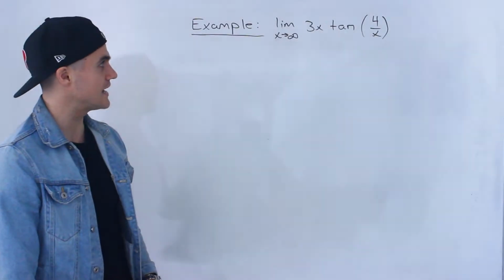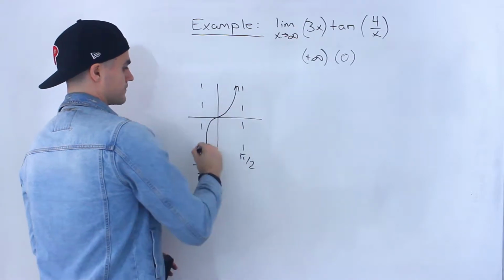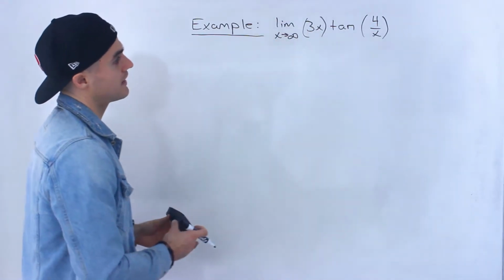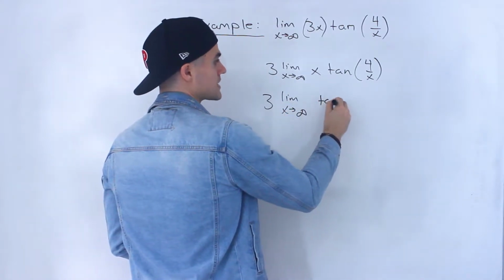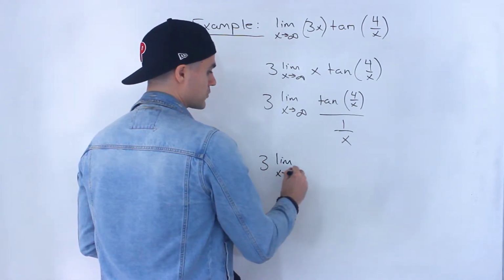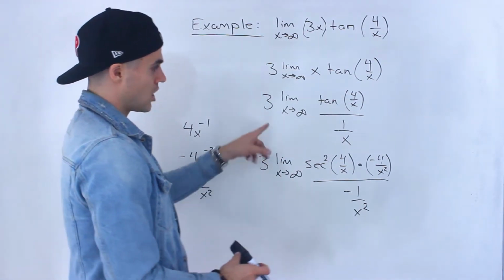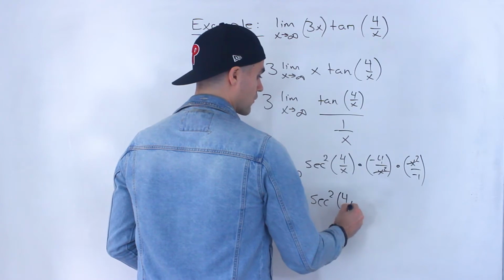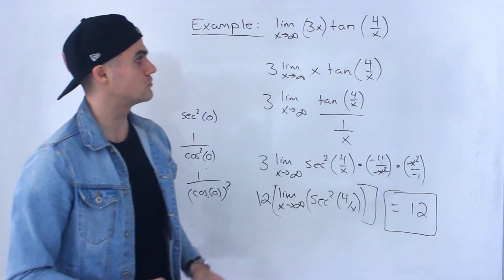CALC 1000 (Western University) - L'Hospital's Rule Indeterminate Products Example 3